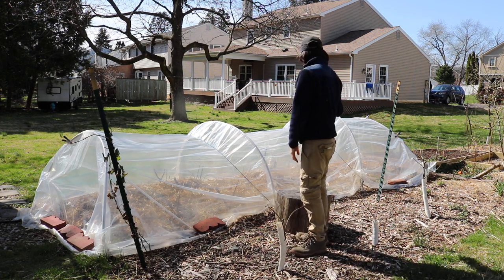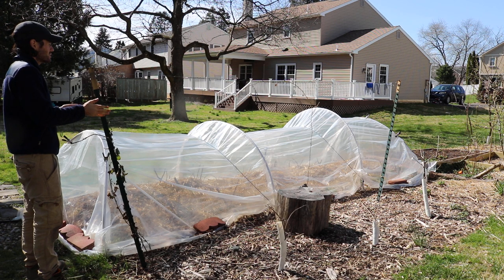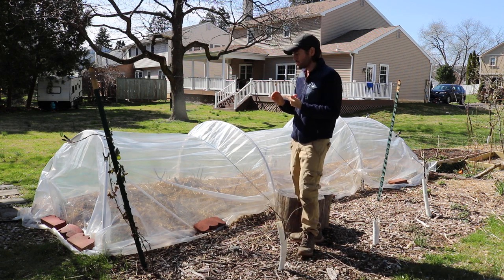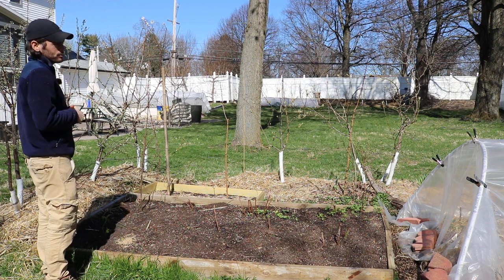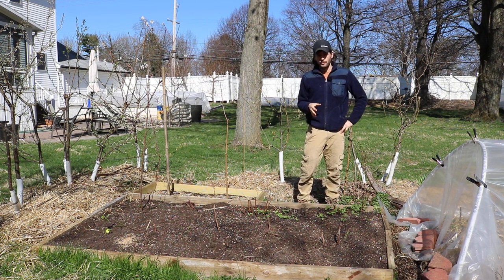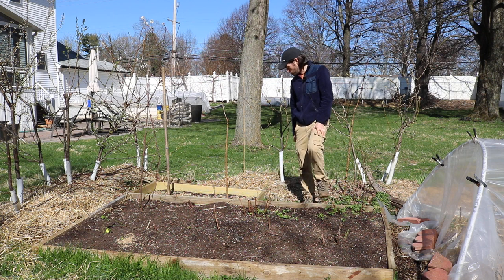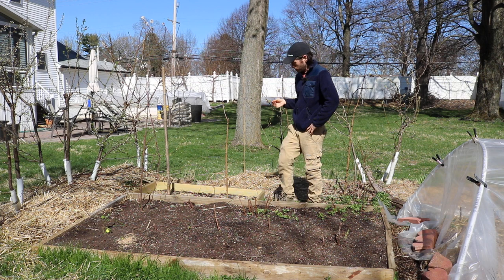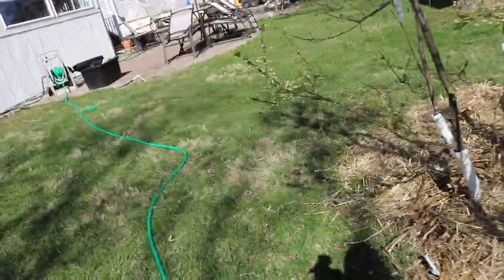The Marionberry is the KING of all Berries